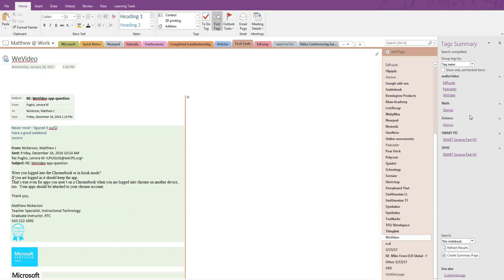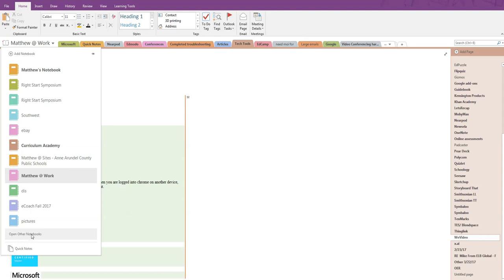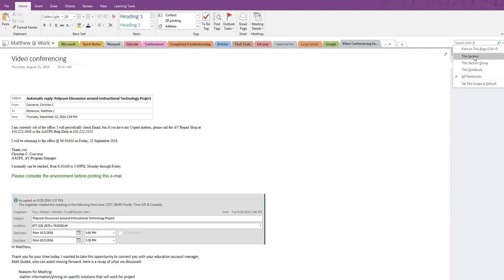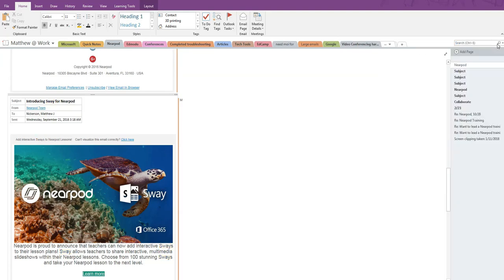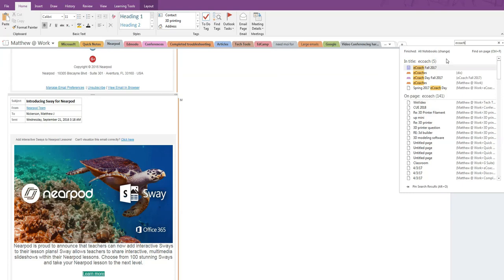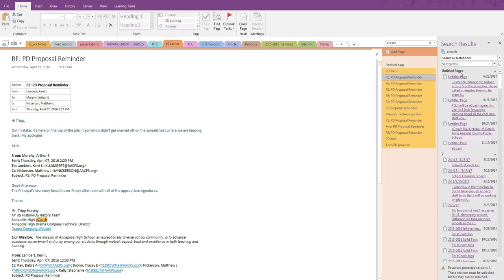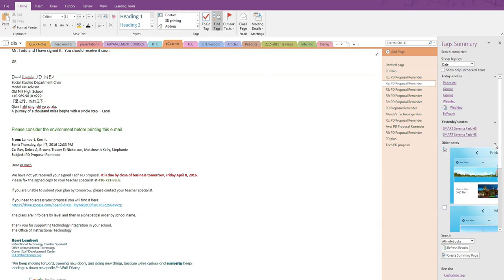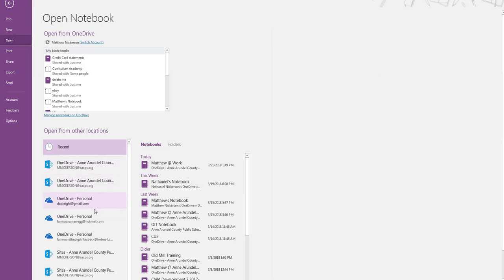Efficient Searching in OneNote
Learn how to use the tools in the search box in conjunction with tagging to find anything you have placed in your OneNote notebooks quickly and easily.
This video shows the OneNote program (formerly OneNote 2016).